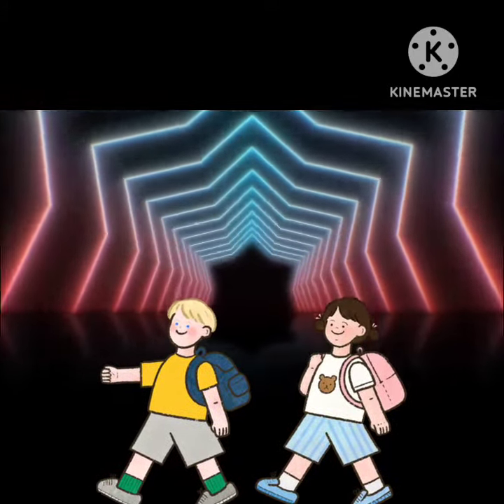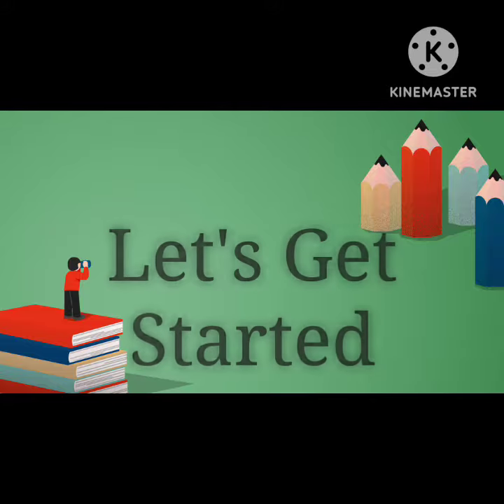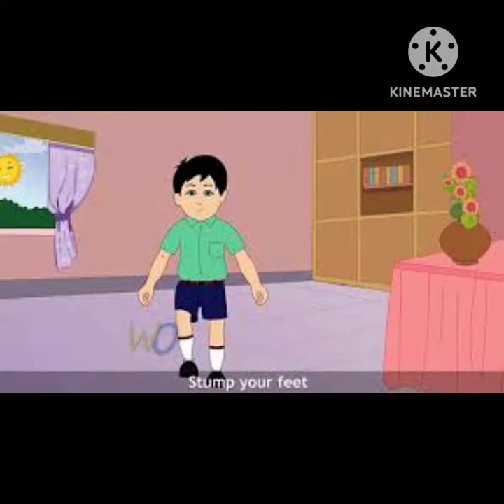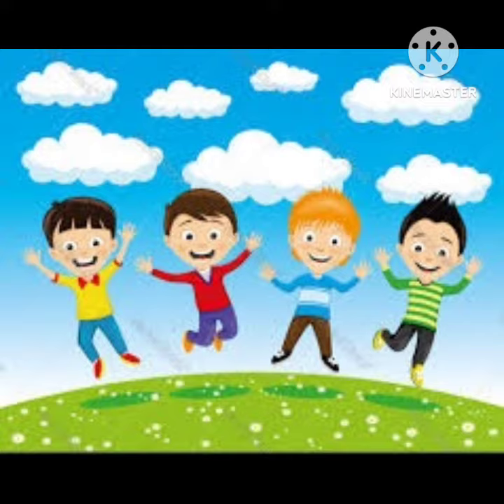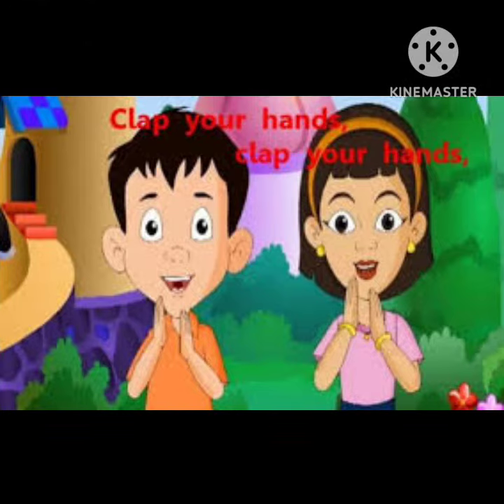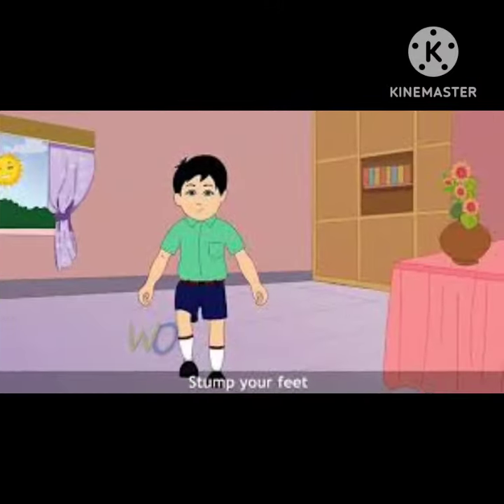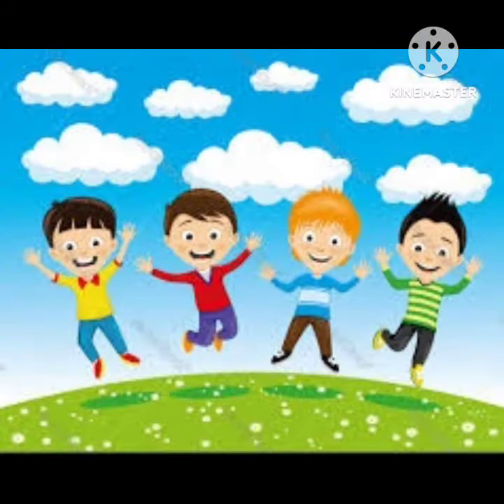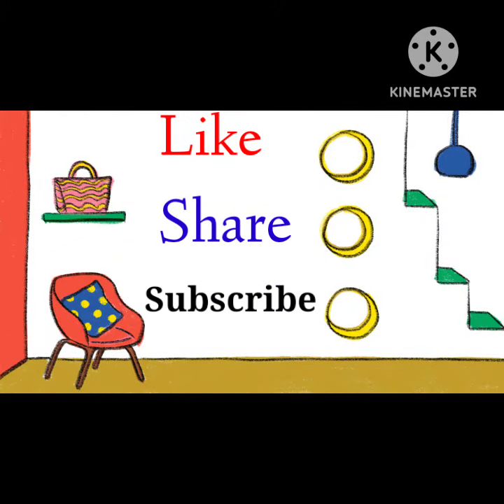Clap Your Hands nursery rhyme English poem kids song Baby Lullaby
Hello friends,